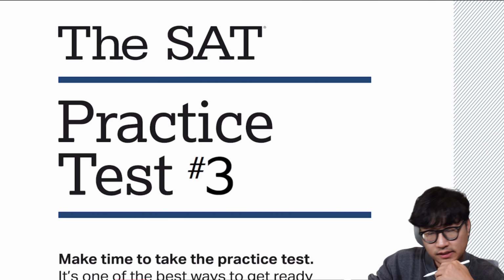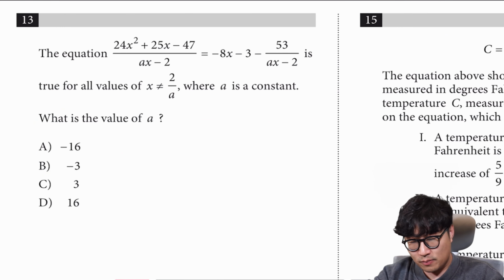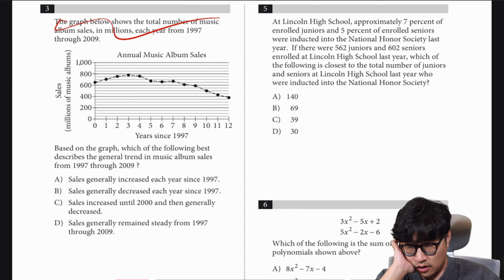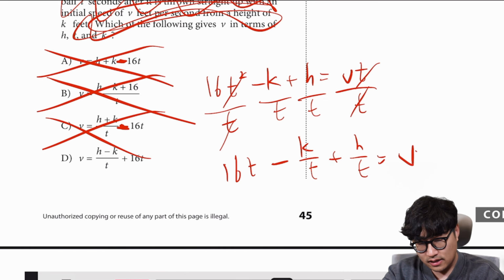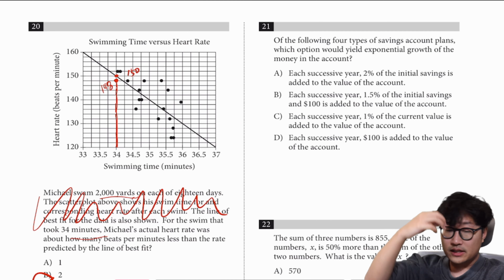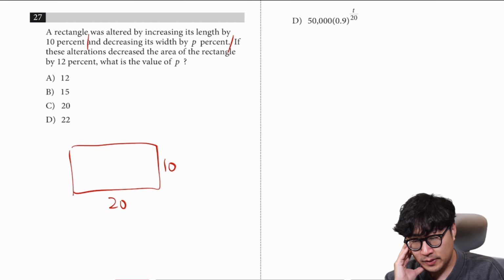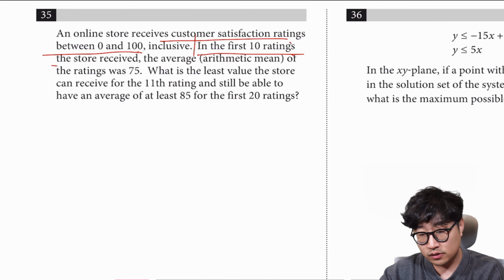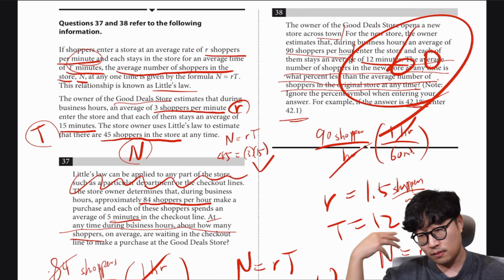College Board SAT Practice Test #3 [MATH - full workout]